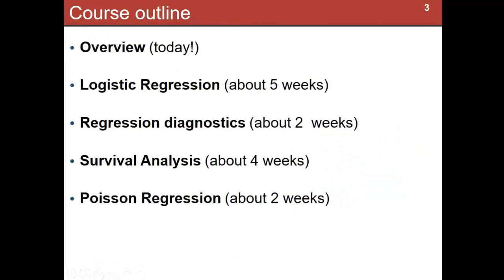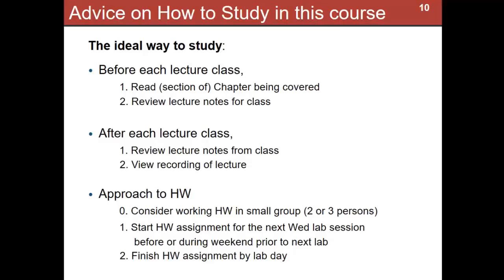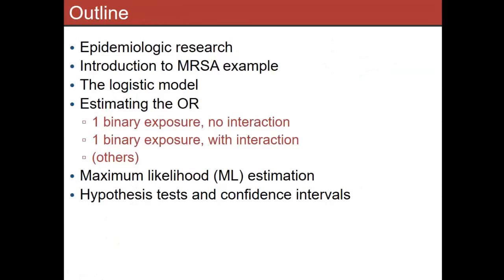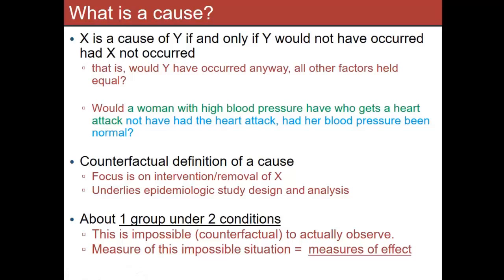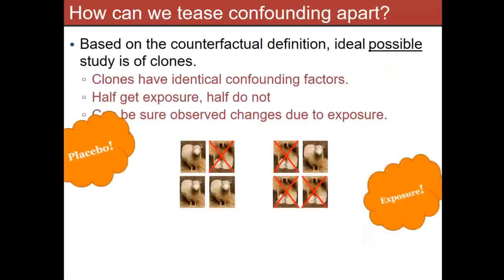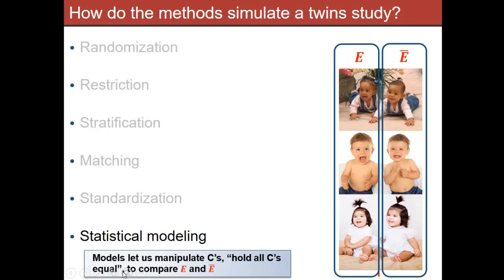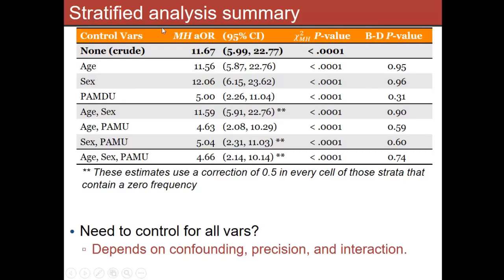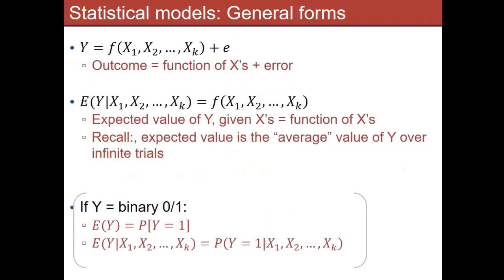Class 1: Course overview, Epi basics, counterfactual, confounding, logistic model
(Kleinbaum and Rosenberg): Course overview, why epidemiologic research, counterfactual idea, confounding, intro to logistic model.